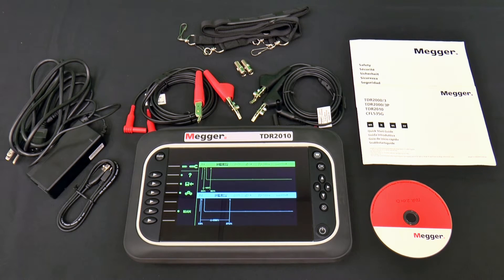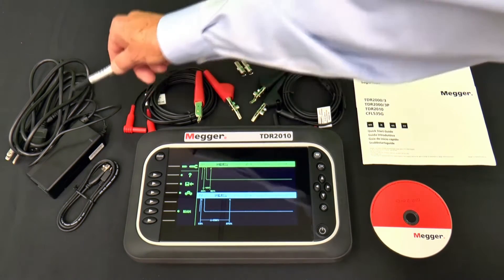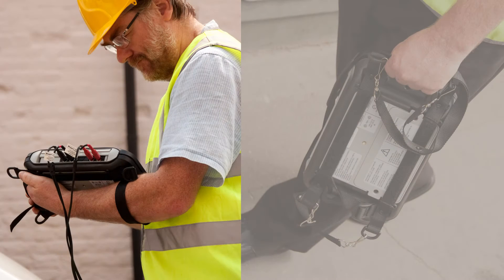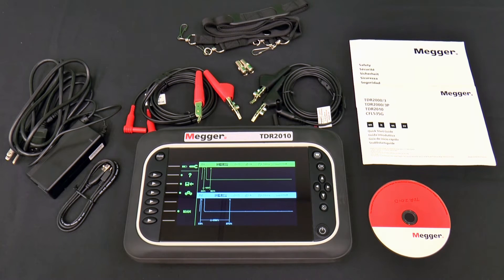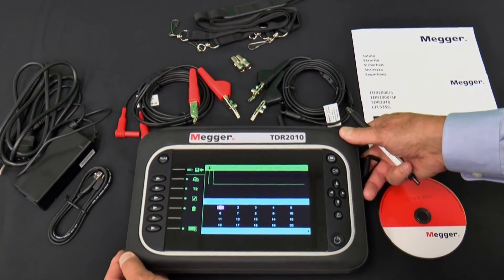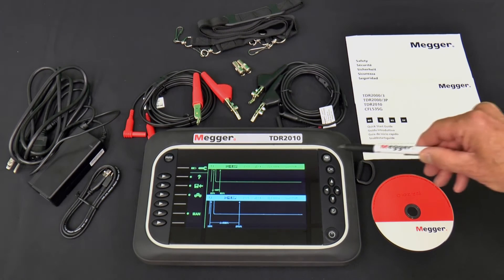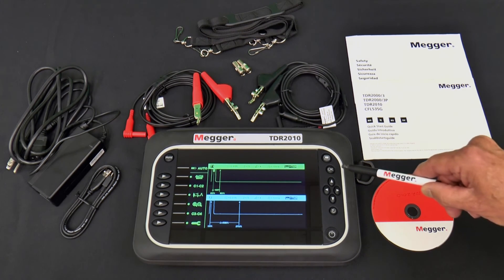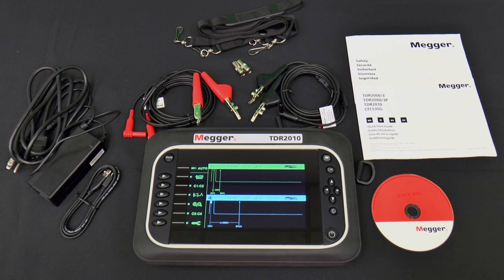TDR2010: What’s in the box and product features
Megger's TDR2010 is a state of the art, dual-channel, high-resolution, compact Time Domain Reflectometer with a wide VGA color screen for locating events on paired metallic cables or co-ax. It can be used on any cable consisting of at least two separate conductive elements. It can also be used on two separate, insulated, conductors that are separated by the same distance along their length.